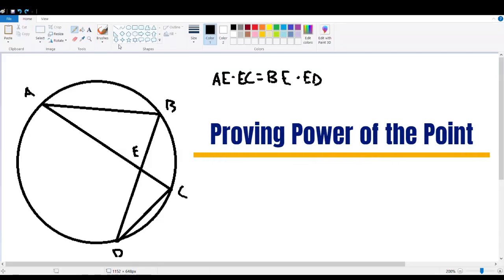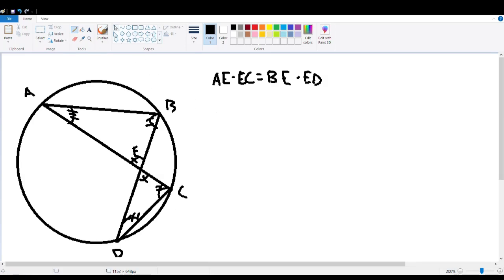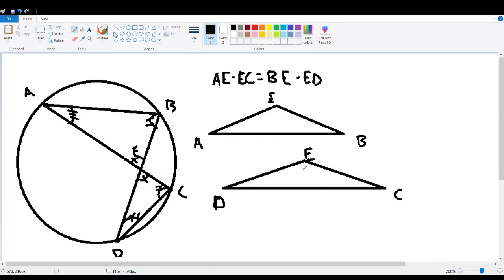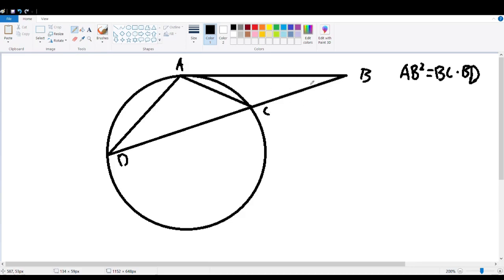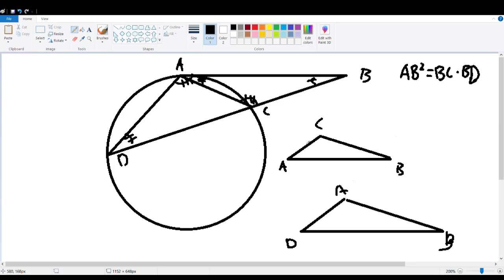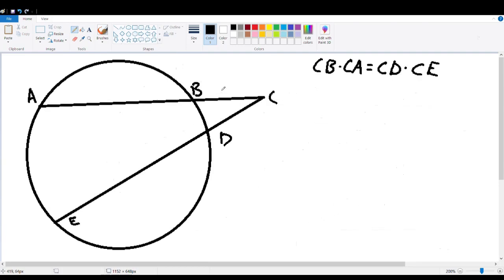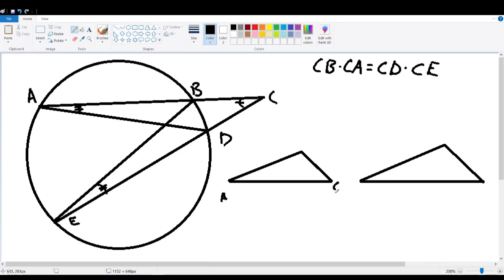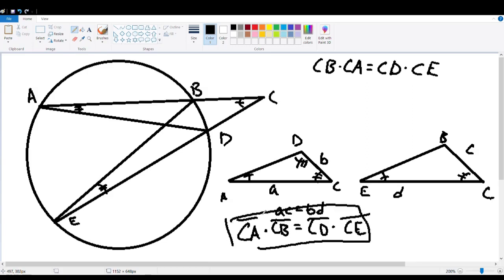Power Of A Point Proof